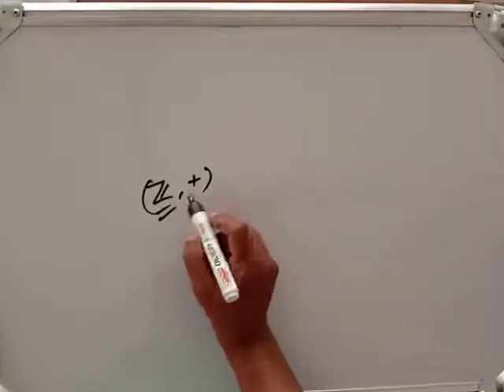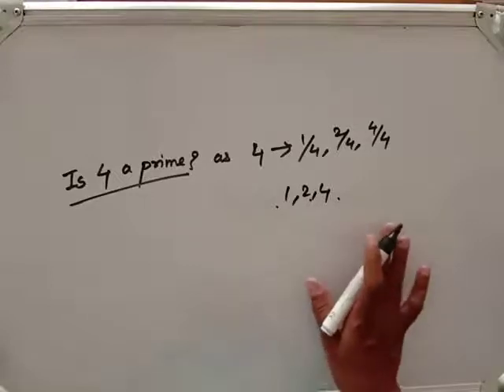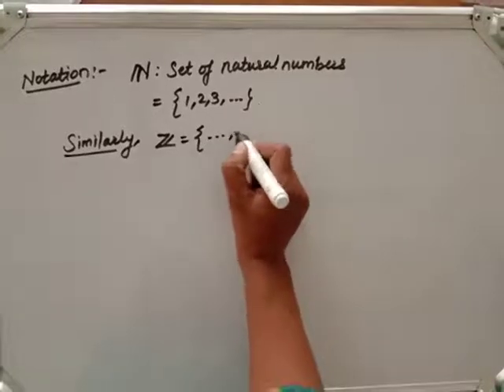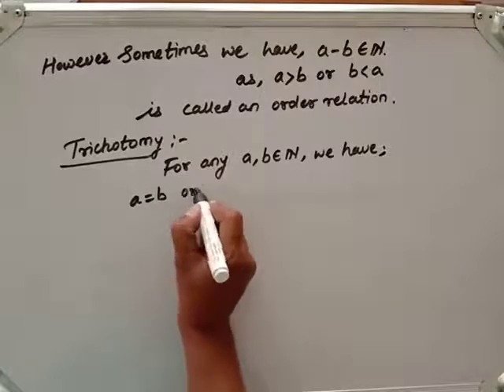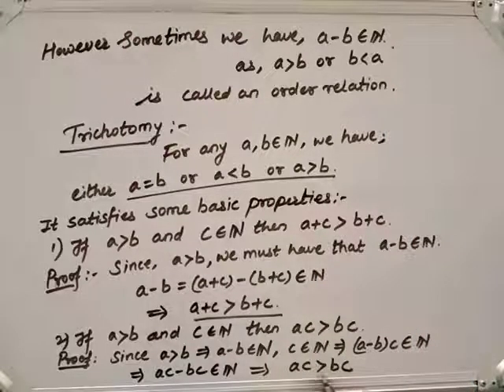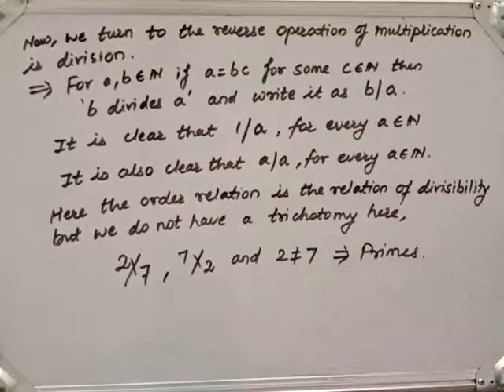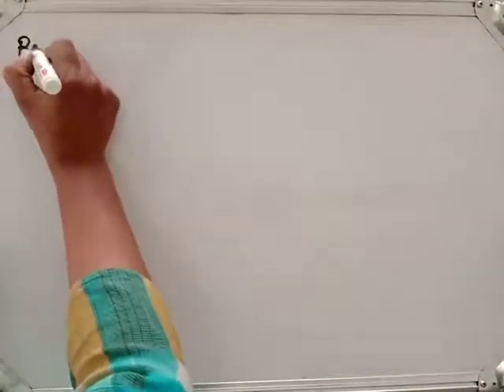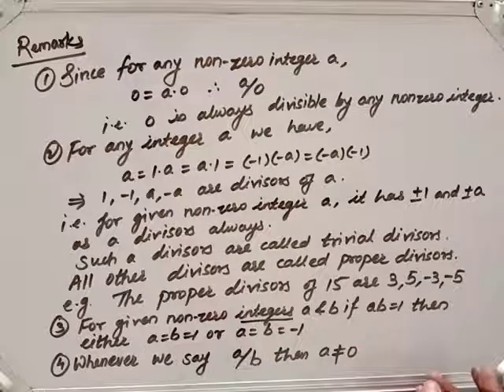CH1 Video1: TYBSc (Number Theory)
Introduction to Number Theory and definition of divisibility